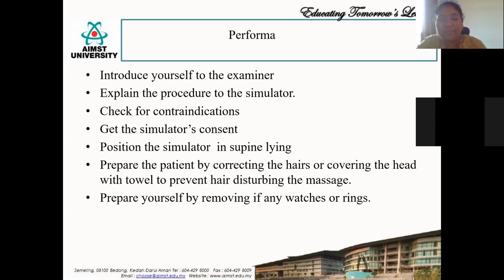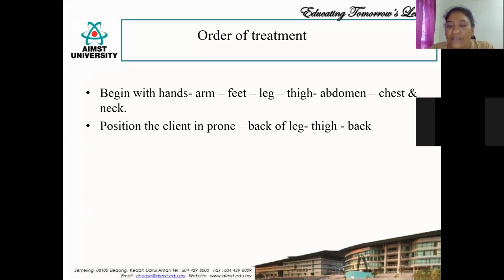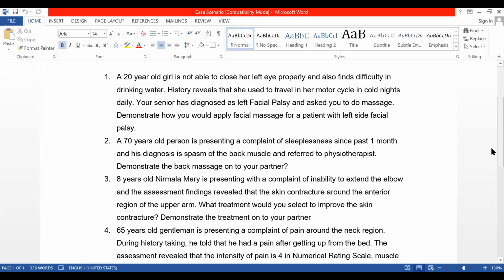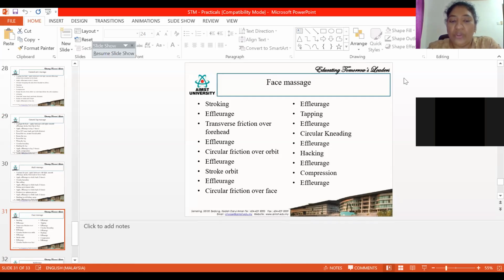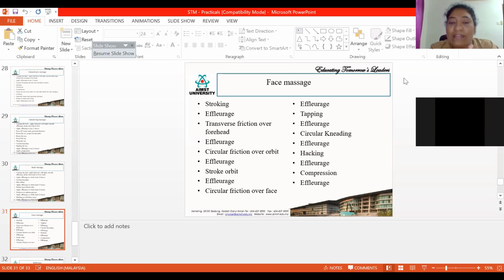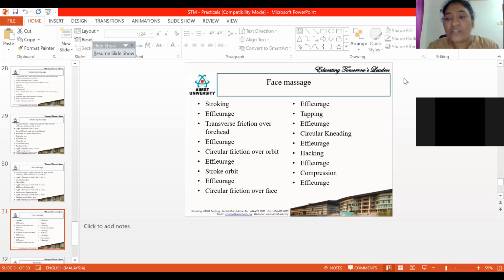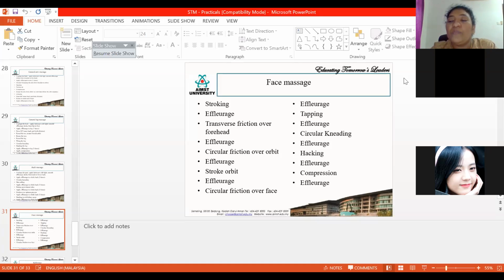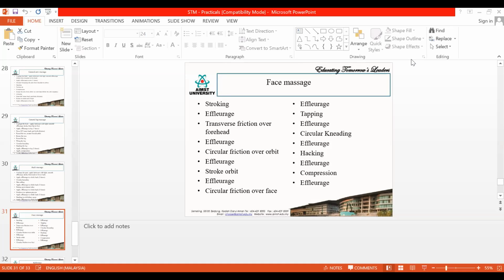3rd Class 20th Nov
STM 3